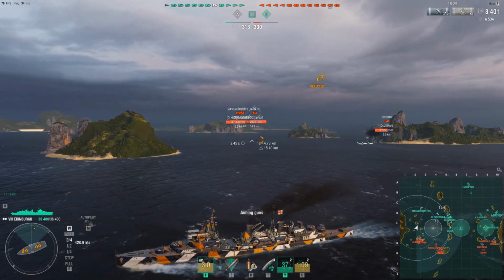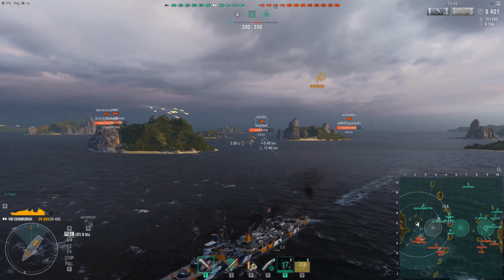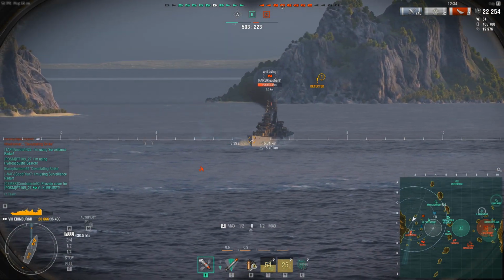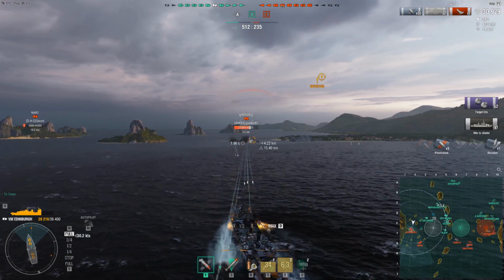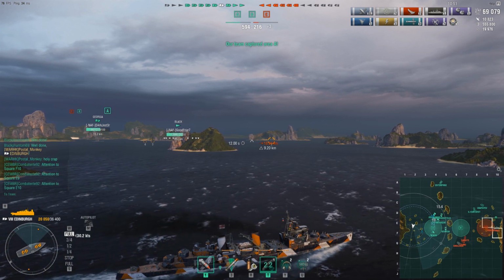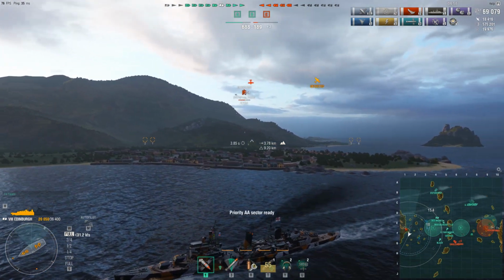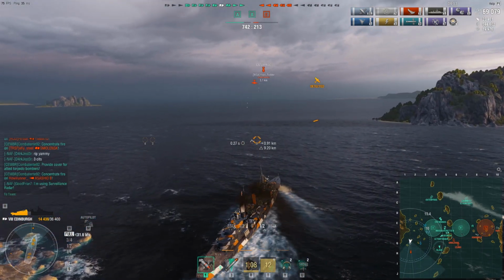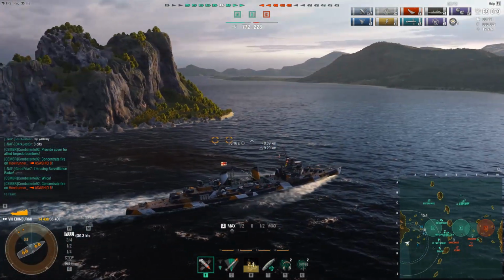World of Warships - Brown Alert: Engaged | Edinburgh grind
This week has been a rough one. I actually recorded this the week BEFORE.

Anyways, I'm still enjoying my WoWs grind and this battle is a prime example why!